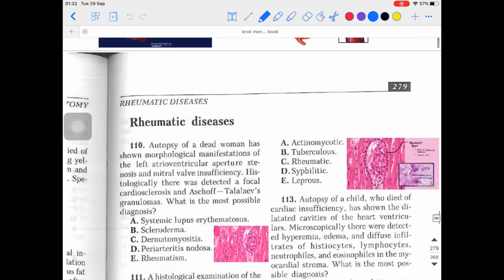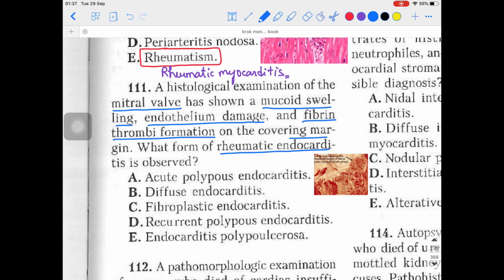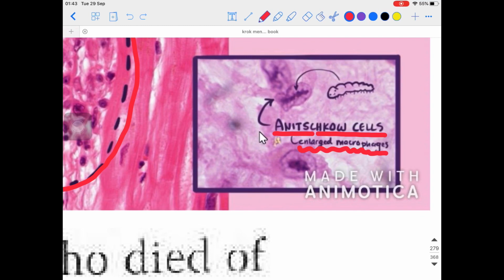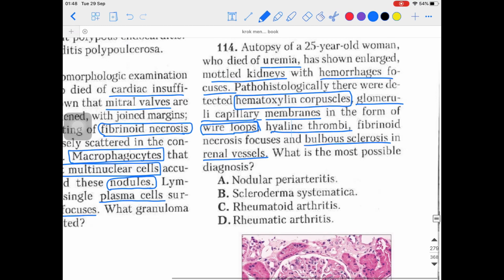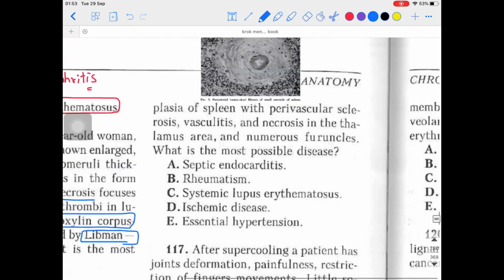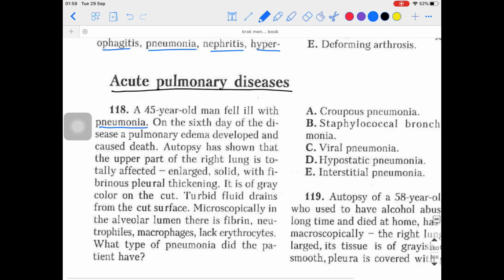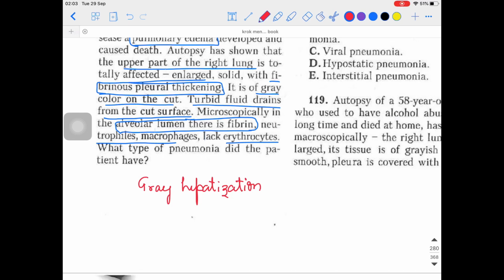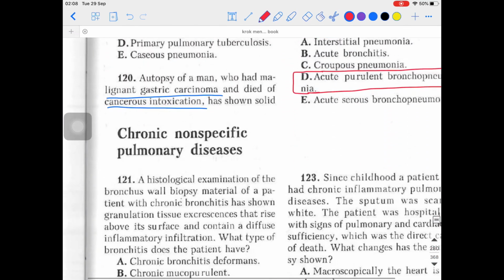KROK 1 | PATHOMORPHOLOGY DISCUSSION | PART 11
Hope u r enjoying the sessions :)
u may ask ur doubts or follow me on the handles below:

Notes for the imp mcqs:

113. Myocarditis :
Rheumatic myocarditis is characterized by the presence of :

1.Granulomatous myocarditis. It is characterized by the presence of specific Aschoff bodies. There is gradual subsidence of the inflammatory reaction, and the Aschoff bodies are converted into small scars.

2. Nonspecific exudative interstitial myocarditis. It is characterized by diffuse or focal lymphohistiocytic infiltration and vasculitis. In the later stages of the disease may diffuse small-focal cardiosclerosis.
3. Parenchymal damage may lead to acute cardiac insufficiency and to death in early stages of disease or to chronic ischemic heart disease.

114. SLE is characterized by different cellular and tissue changes which can be divided into 5 groups:
1. Acute necrotic and degenerative changes of the connective tissue (all stages of disorganization).
2. Subacute interstitial inflammation of all organs including nervous system with involvement of microcirculation (capillaritis, arteriolitis, vasculitis).
3. Changes of sclerotic character caused by the above changes. This group is characterized by onion-like sclerosis in the spleen.
4. Changes of the immune system. Focal accumulations of leukocytes with marked plasmatization are present in the central and peripheral organs. Macrophagic activity is increased.
5. Nuclear pathology in the cells of all organs and tissues, particularly in the lymph nodes. The shape of the nuclei does not change but they gradually lose DNA and look pale after stain. After the death of the cell, the nucleus disintegrates into granules, i.e. hematoxylin bodies. This phenomen characterizes LSE. Neutrophils and macrophages phagocytize hematoxylin bodies and form so-called “lupus cells”. Their presence in the blood is a significant sign of SLE. Except for the blood, they can be found in the bone marrow, spleen, lymph nodes and the vascular walls.

116. Visceral manifestations of LSE
The most characteristic lesions result from the deposition of immune complexes and are found in the blood vessels, kidneys, connective tissue, and skin.
• An acute necrotizing vasculitis involving small arteries and arterioles may be present in any tissue although skin and muscles are most commonly affected. Fibrinoid deposits characterize the vessel walls of arteries. In chronic stages, vessels undergo fibrous thickening with narrowing lumen. In the spleen, these vascular lesions involve the central arteries and are characterized by marked perivascular fibrosis, producing so-called “onion-skin” lesions.

118. Croupous pneumonia is infectious-allergic infection and involves a lobe of lung.

Synonyms: crupous, lobular, fibrinous, pleuropneumonia.
• Most lobar pneumonias are caused by pneumococci and Klebsiella pneumonia which enter the lungs via the airways.
• The pneumococcus continues to be responsible for 30% to 80% or more of community-acquired pneumonias.
• Groups at particular risk include the very young and very old, alcoholics, diabetics, spleenectomized subjects, and patients with multiple myeloma or circle cell disease.
• Hypersensivity of immediate type plays an important role in pathogenesis.
• Pleural involvement occurs commonly in lobar pneumonia Pneumococcal pneumonia typically presents the picture of lobar pneumonia. One or occasionally several lobes of the lung are involved. Fibrinous exudates in alveoli are presence.

119. Traditionally the progress of the disease is divided into four stages:

1. Congestion and Edema predominates in the first 24 hours. The initial response to the organism is edema, which spreads throughout the lobe through pores of Kohn and
bronchioles. At this stage an involved lobe appears distended, moist, and deep red of purple. The pleura are shiny, and fluid exudes from the cut surface.
2. Red hepatization (2 days) describes lung tissue with confluent acute exudate containing neutrophils and red cells, giving a red, firm. Lobe is liver-like.
3. Gray hepatization (4-6 days) follows, as the red cells disintegrate and the remaining fibrinous-suppurative exudates persist, giving a gray-brown gross appearance.
4. Resolution (9-11 days) is the favorable final stage in which consolidated exudates undergoes enzymatic and cellular degradation and clearance. Normal structure is restored.